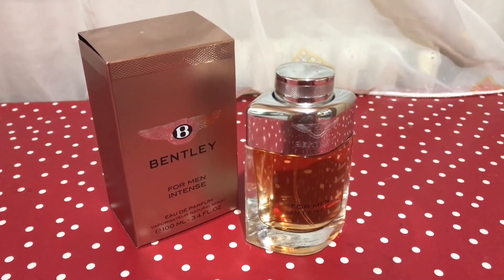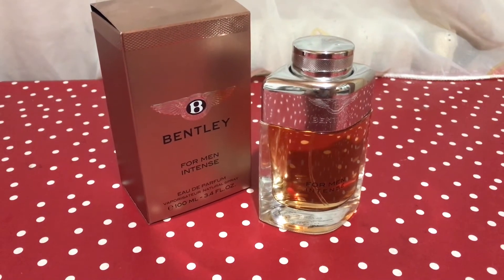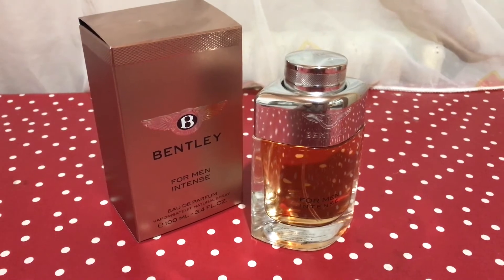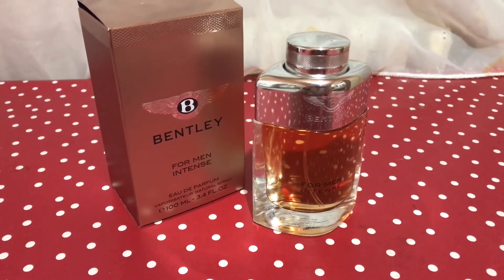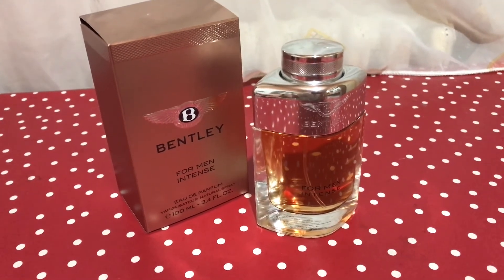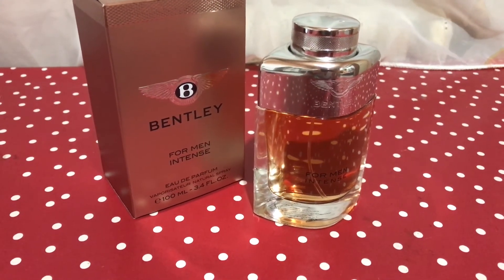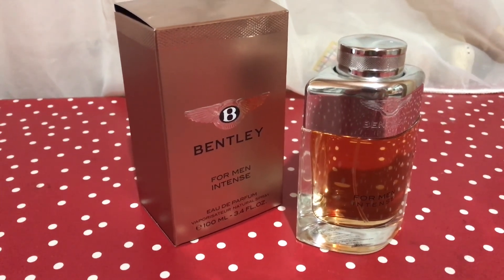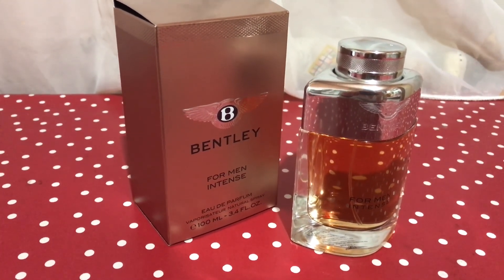Bentley For Men Intense - Cognac in a Bottle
"This smells like cognac!"